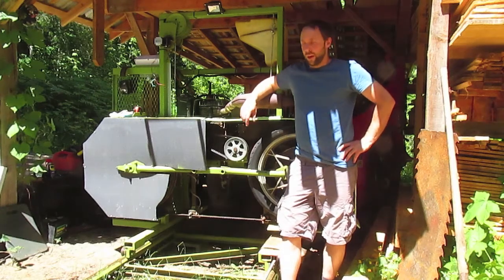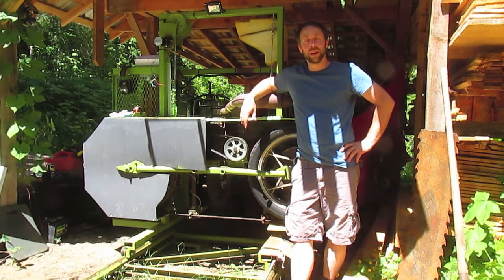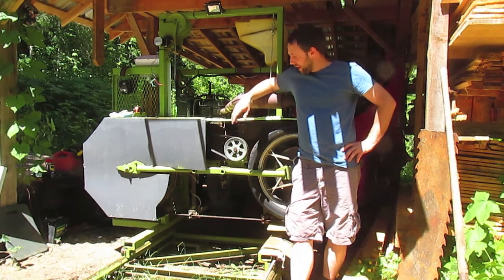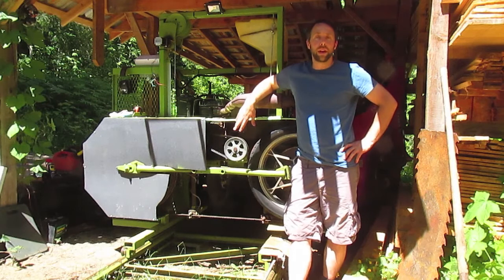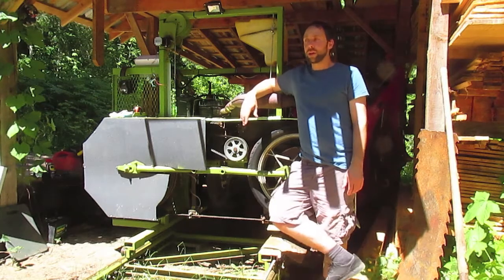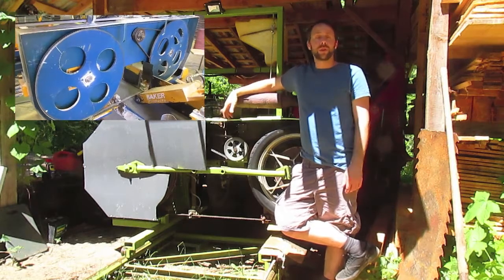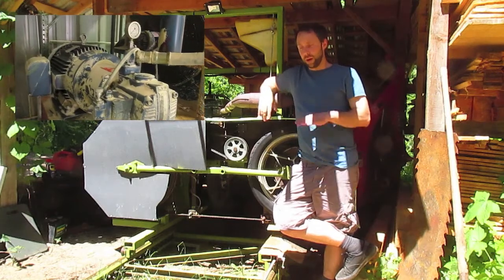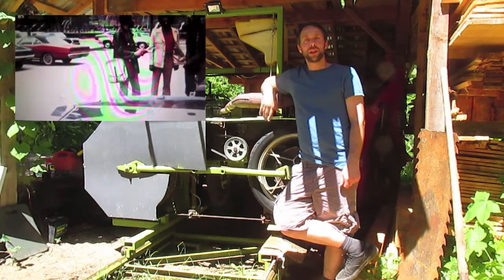Baker bandsaw mill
This video shows the Baker bandsaw that I get all my blades from for my homemade bandsaw mill. This is a 40HP electric saw with a 40HP electric hydraulic pump that runs conveyors, rollers, chains and pushers that run all the other functions to keep the cants cycling around the mill.